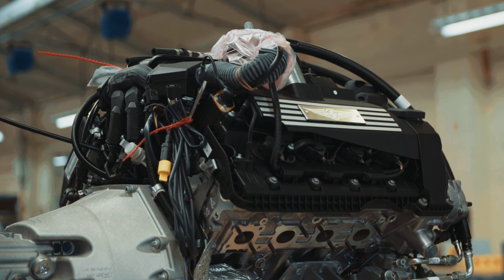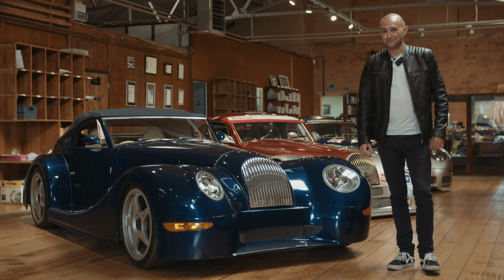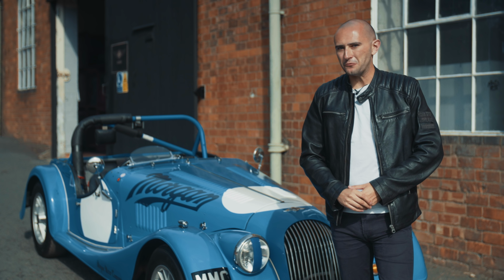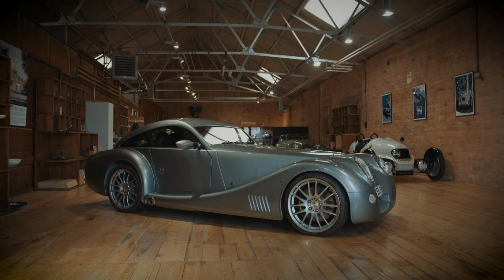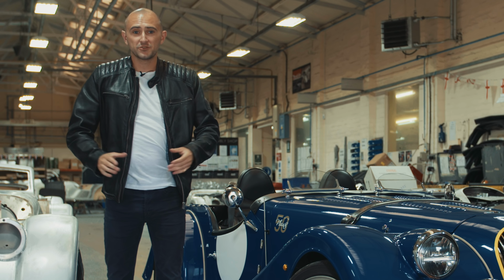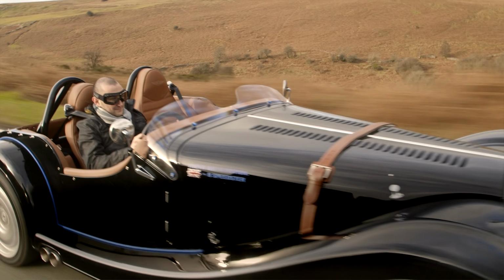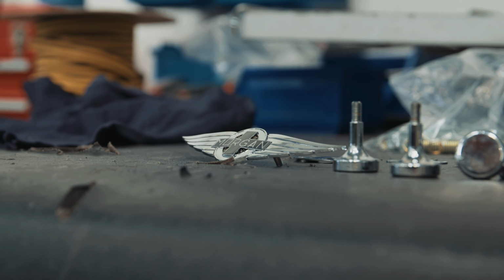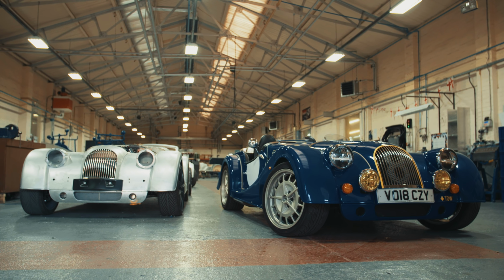Morgan And The Mighty V8: Brutal Sophistication - Carfection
Alex Goy takes a look back at the mighty V8 and it’s connection to Morgan.